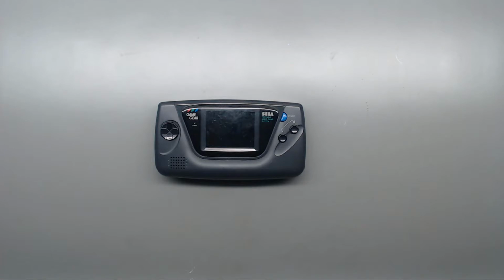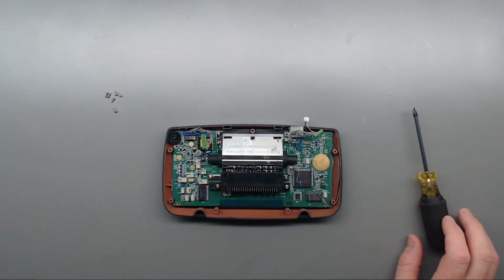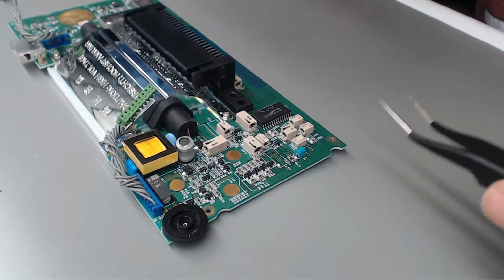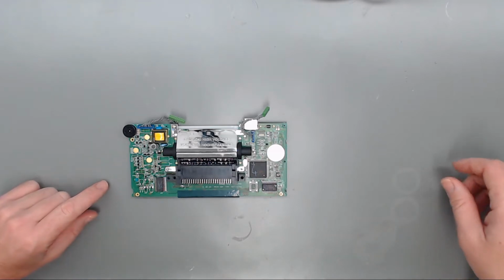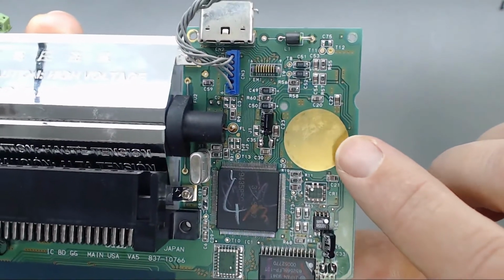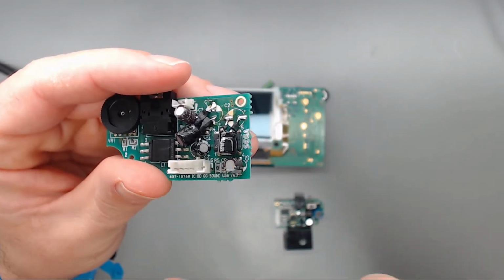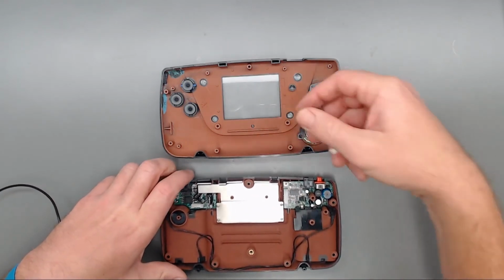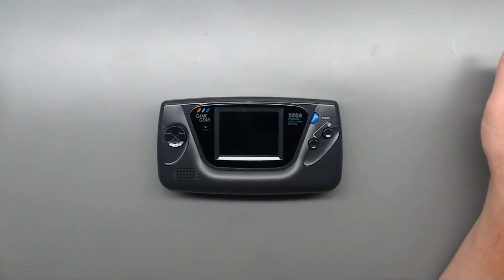DHG Capacitor replacement SEGA Game Gear VA5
Follow along as we replace the capacitors on a SEGA Game Gear VA5!

We have a website that offers mods, repairs, refurbishing, as well as games, consoles and accessories so please check it out here...